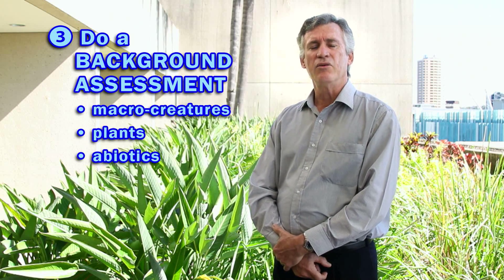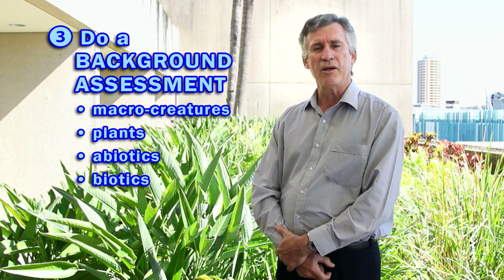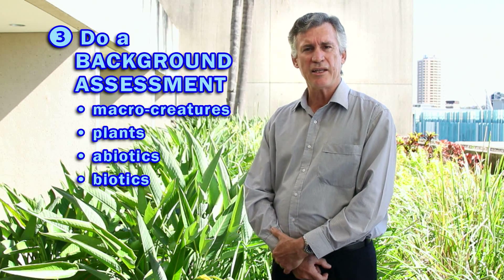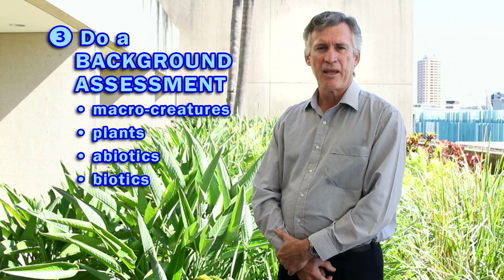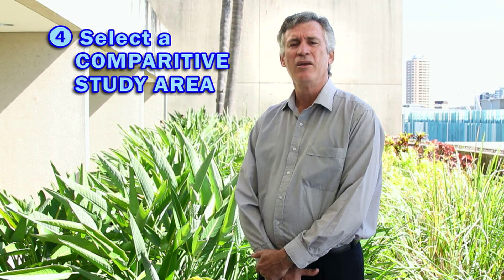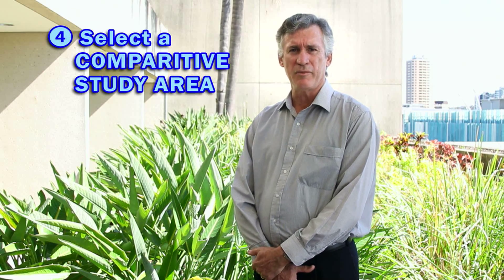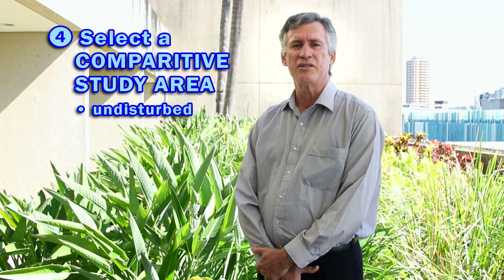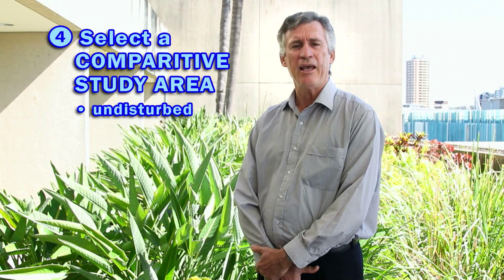Biodiversity Assessments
Allan Morrison talks about the steps involved in assessing the bio-health and biodiversity of an area by doing comparative surveys. (3:53 min)